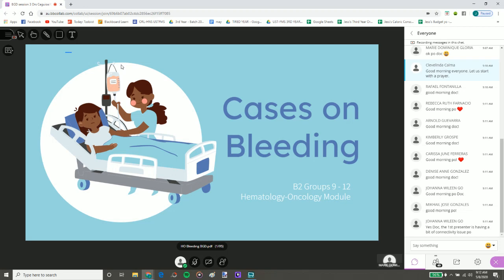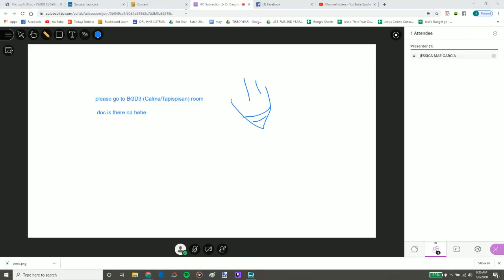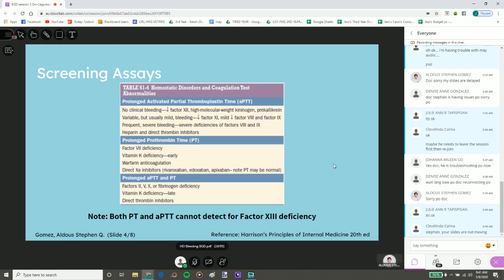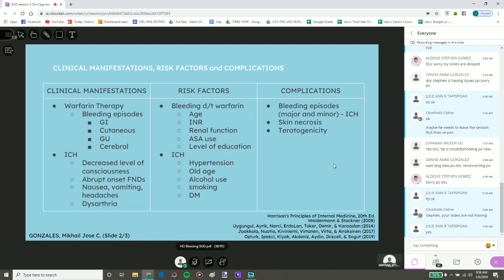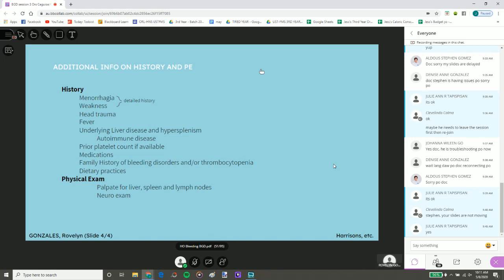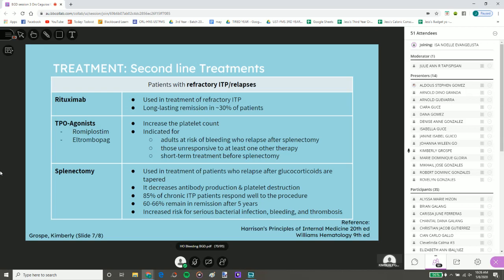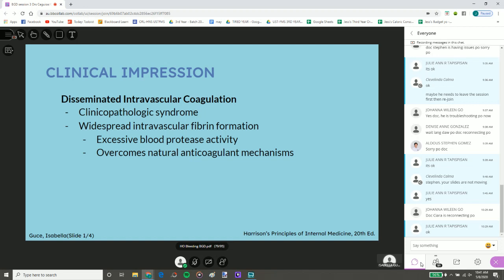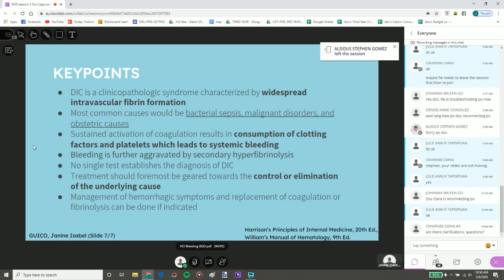MED2 HEMA-ONCO: BGD3